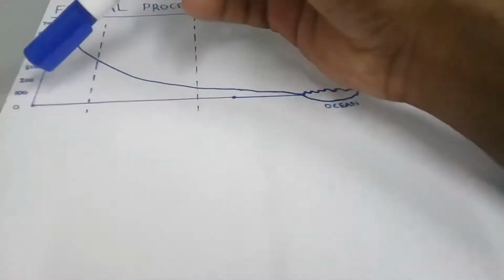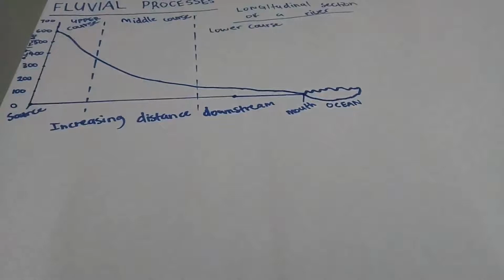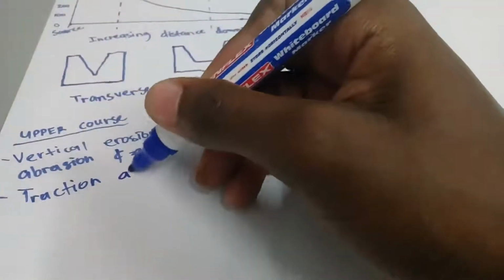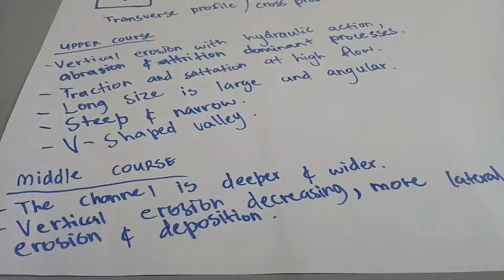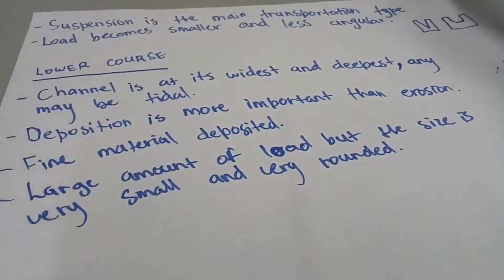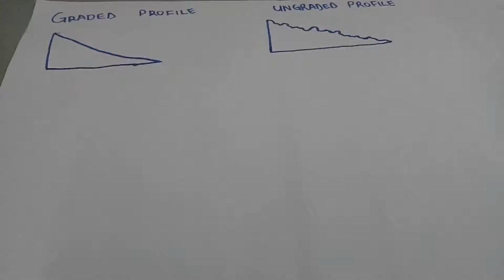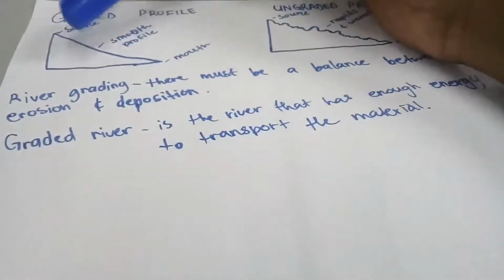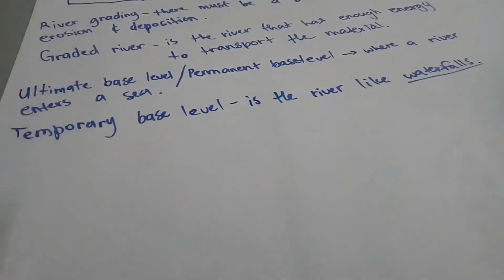Grade 12|| Geography|| Fluvial Processes Longitudinal & Cross section of a river